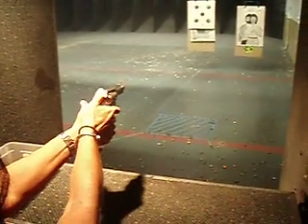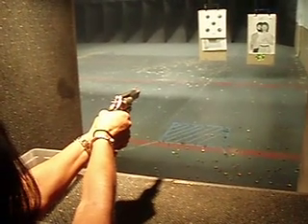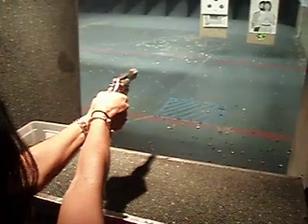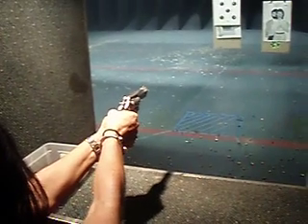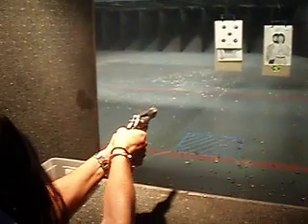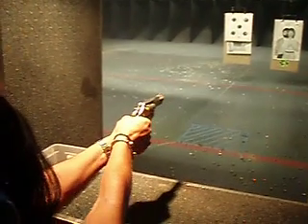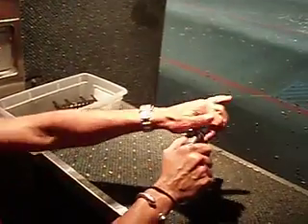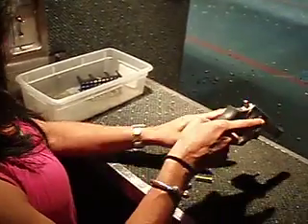soraya shoot revolver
Now Soraya is shooting a little .357 magnum revolver. This one kicked!